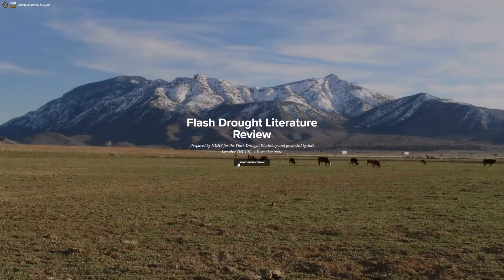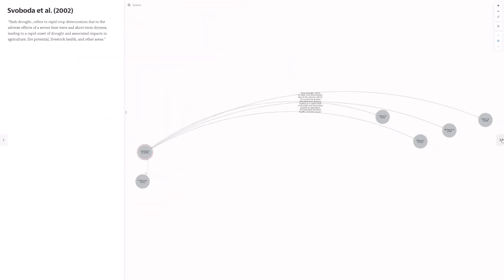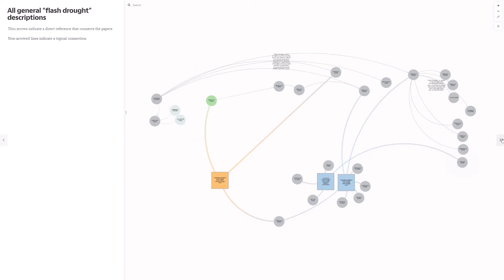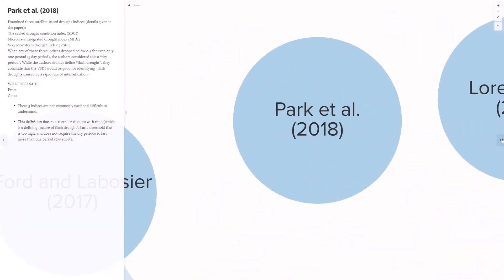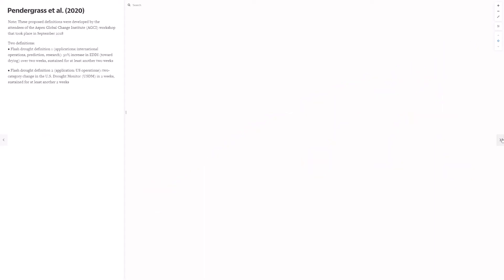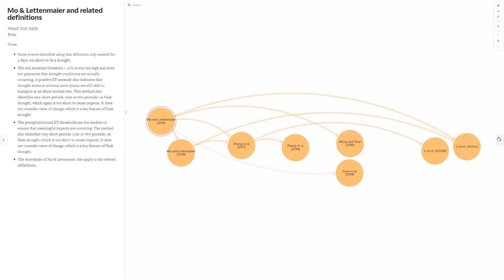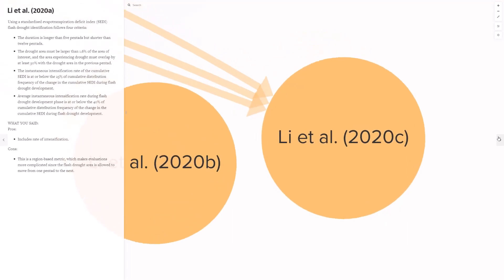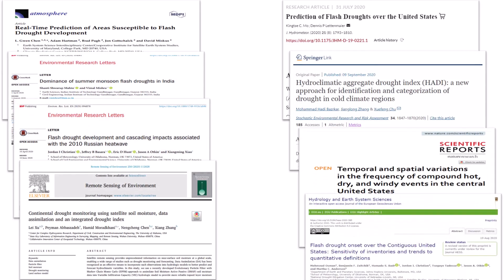Flash Drought Series, Webinar #1: Flash Drought Literature Review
Flash Drought Literature Review
Joel Lisonbee, NOAA/NIDIS/CIRES